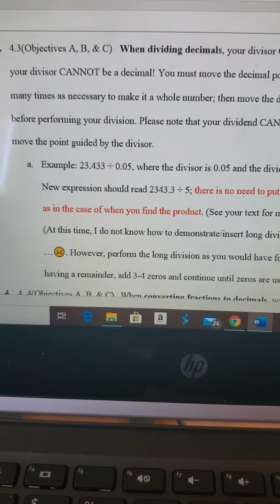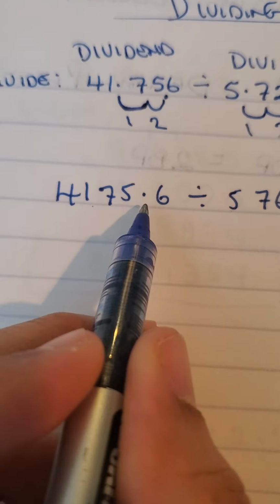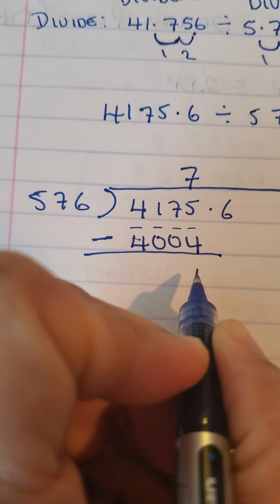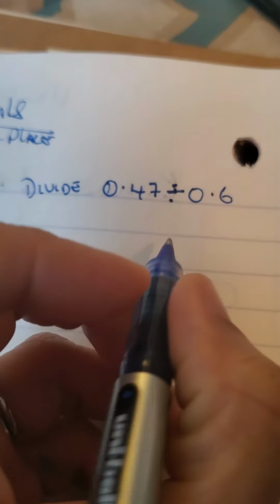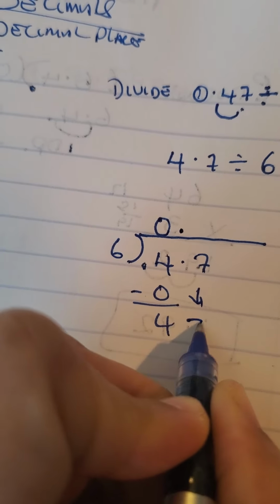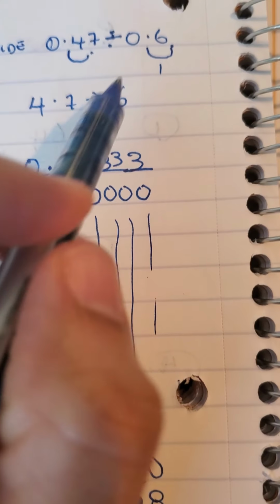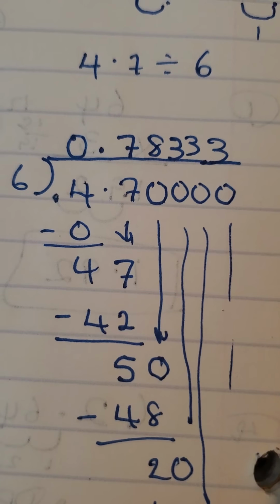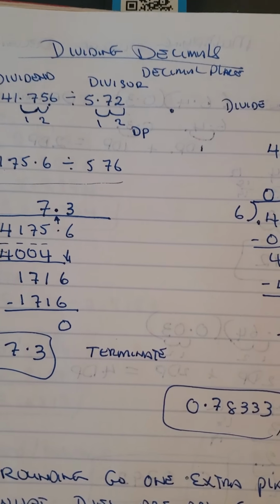Division of Decimals